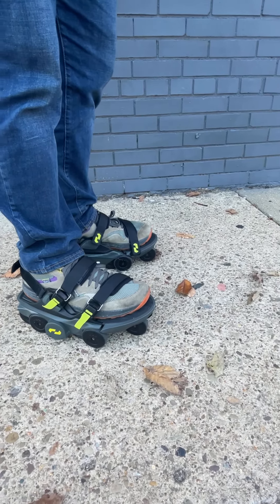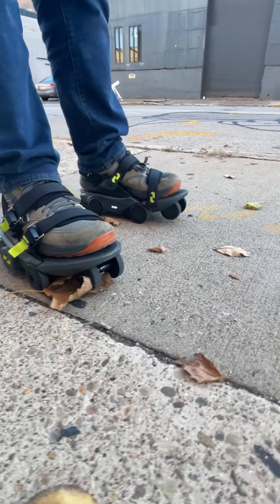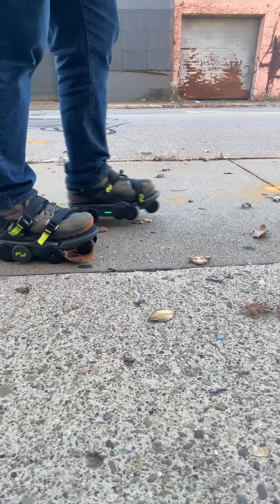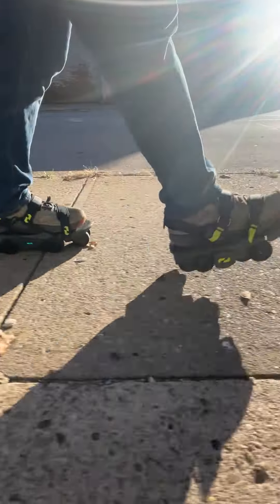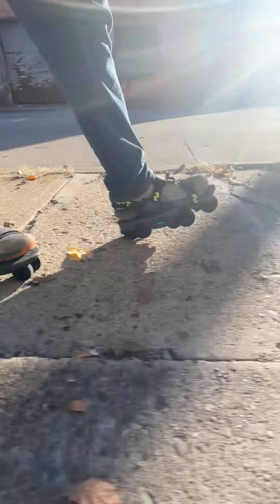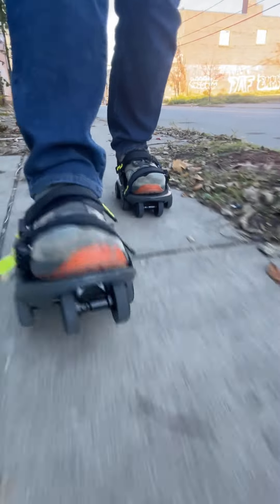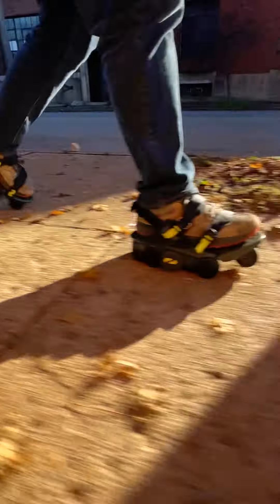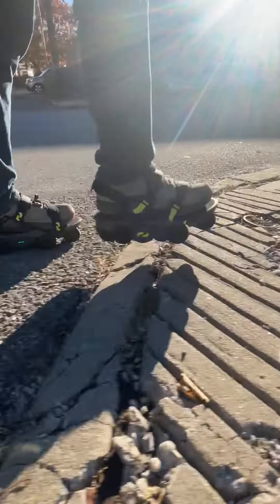9 - How to moonwalk on sidewalks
A quick demo on moonwalking on cracked and bumpy sidewalks.